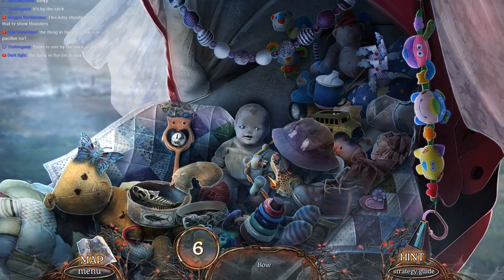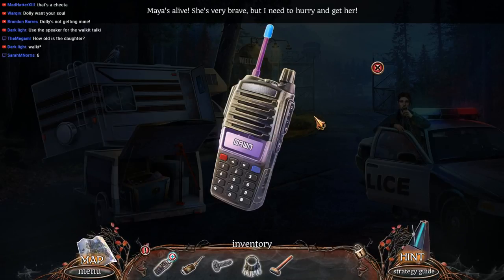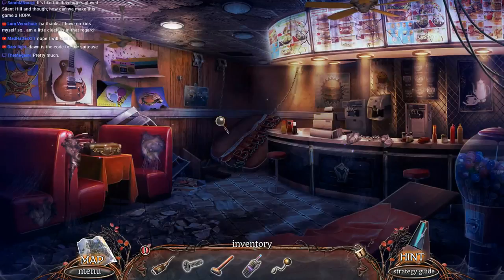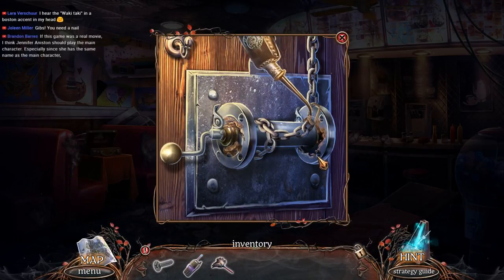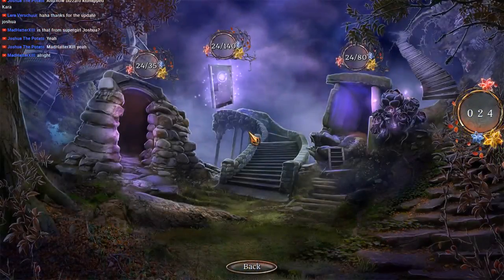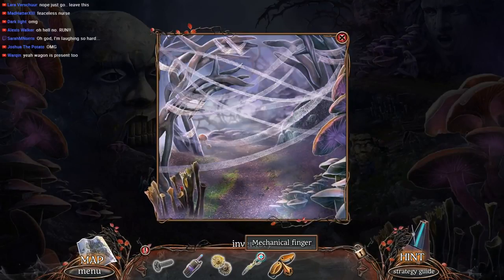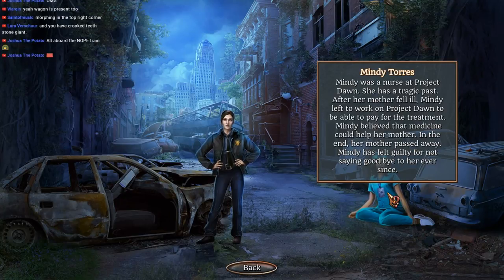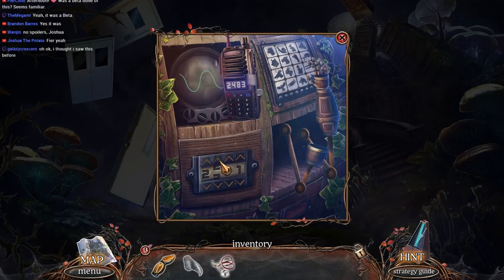Surface 12: Project Dawn CE [03] Let's Play Walkthrough - Part 3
Surface: Project Dawn CE let's play walkthrough gameplay playthrough

Let's Play ♦ Surface 12: Project Dawn Collector's Edition with YourGibs Walkthrough commentary game play

STORY: After a car accident on the way to your new home, your daughter goes missing! Your search for her leads you to a town that’s abandoned… Or is it? With danger around every corner, it’s up to you to uncover the mystery behind Project Dawn and save your daughter! Do you have what it takes to explore a dangerous history beyond your own imagination and escape? Find out in this chilling hidden-object puzzle adventure game!